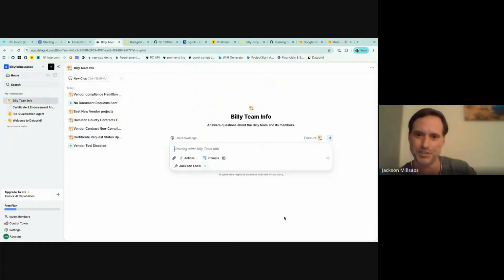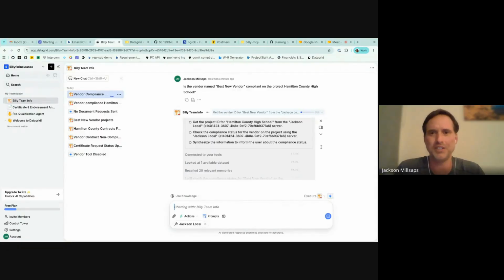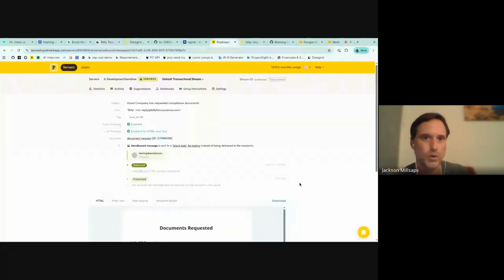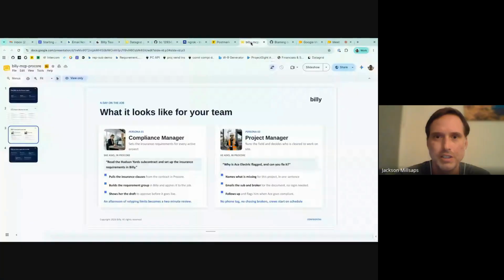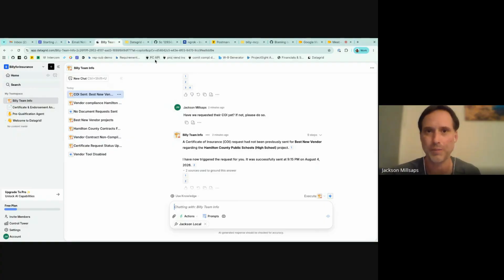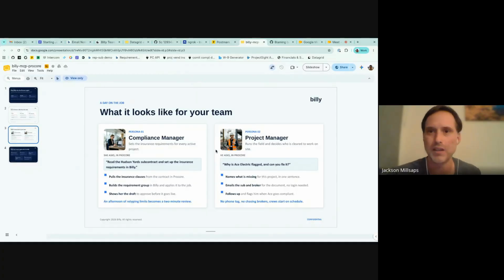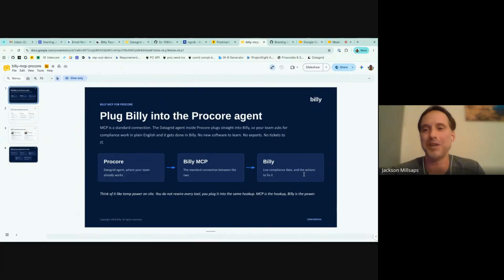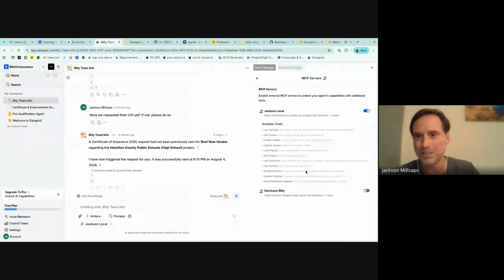Billy MCP Demo With Procore DataGrid